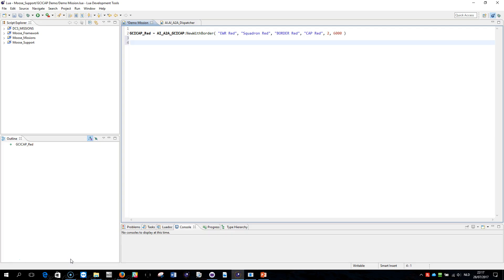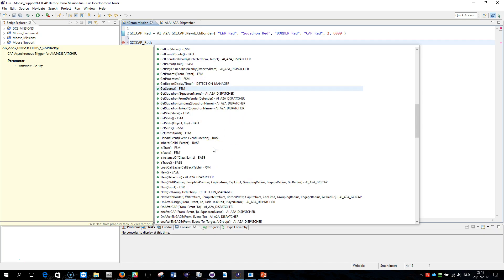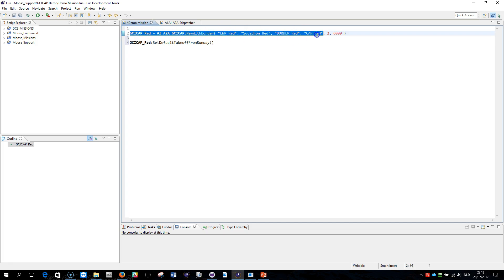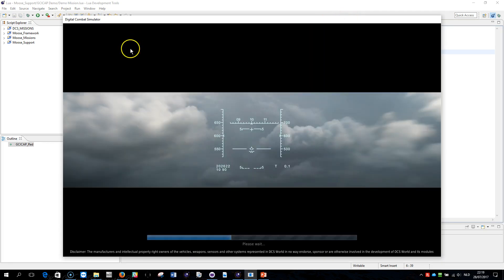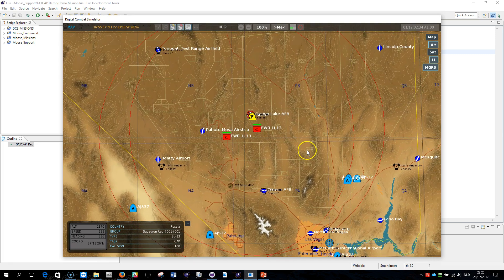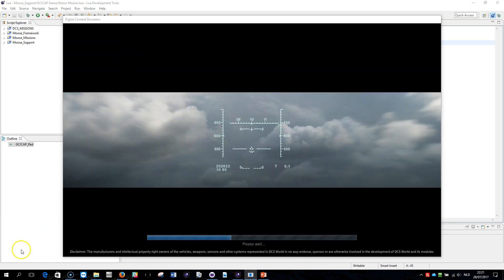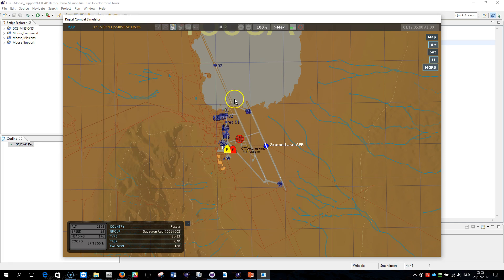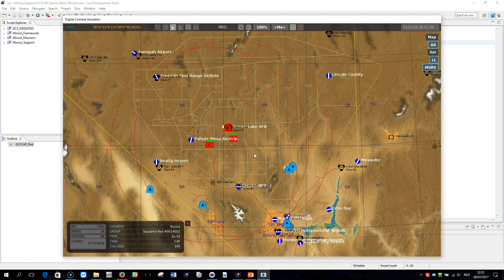A2A GCICAP - Tutorial 5 - Default Takeoff and Landing methods - [Script]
Setup default takeoff and landing methods.